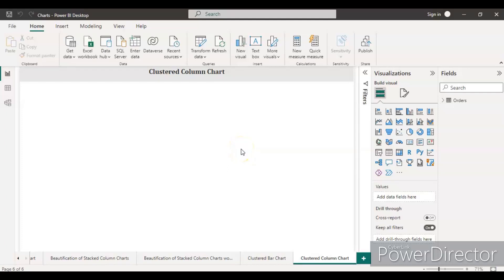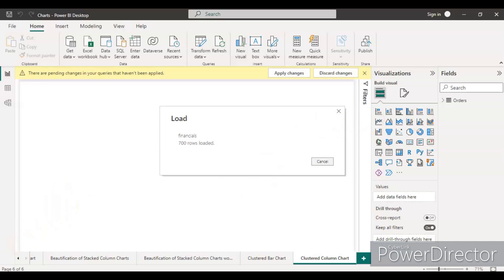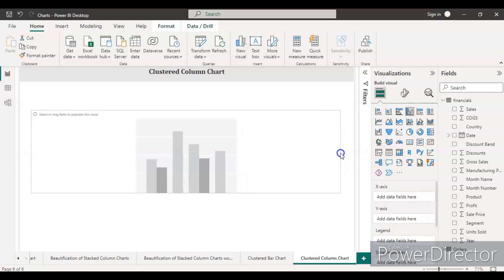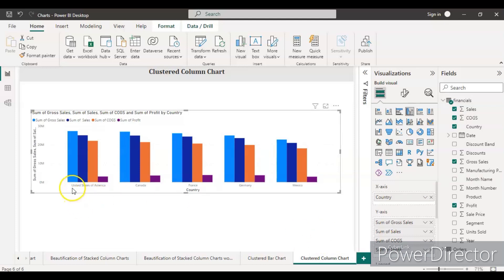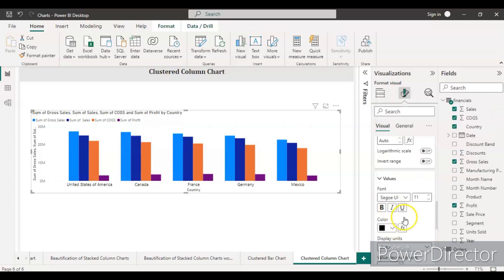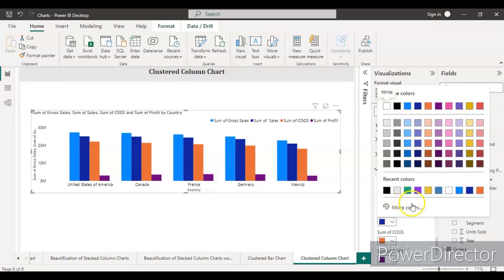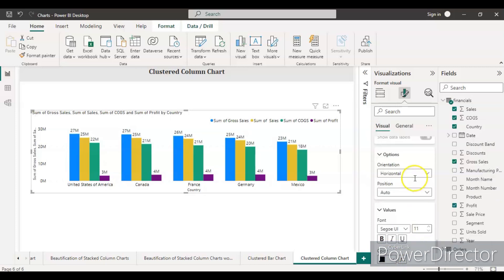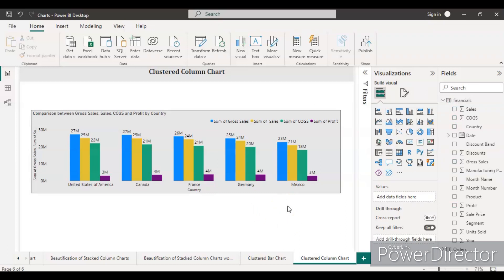Power BI: The Ultimate Guide to Clustered Column Charts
In this tutorial, we're going to learn how to create a clustered column chart in Power BI. A clustered column chart is a great way to visualize data in a visually pleasing way.

Clustered column charts are a great way to visualize data in a visually pleasing way. They can help you see relationships between data items, and can be helpful when you're trying to make sense of complex data. In this tutorial, we'll learn how to create a clustered column chart in Power BI, and see how it can be used to visualize data in a visually pleasing way.